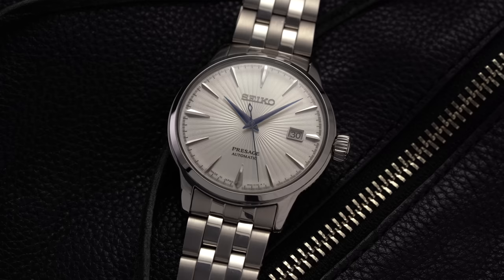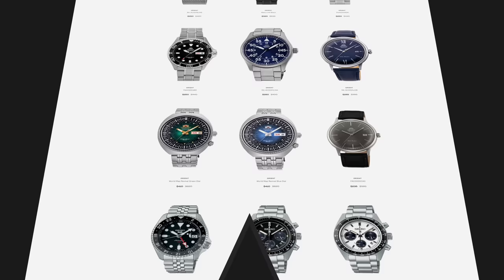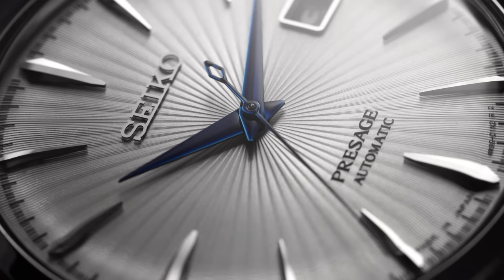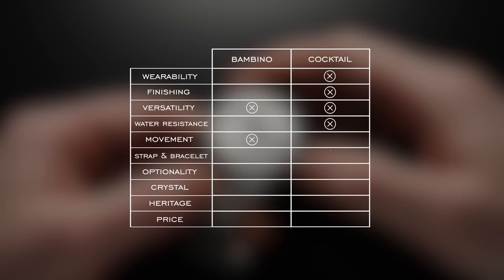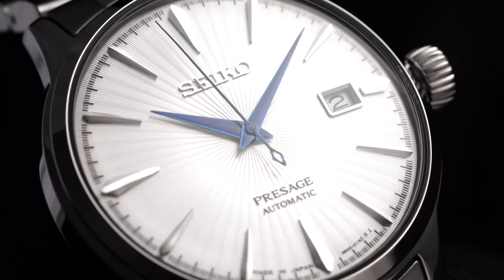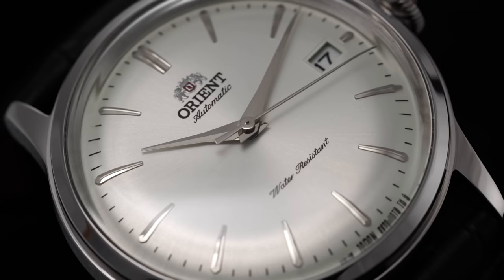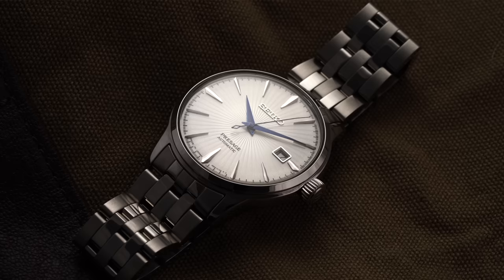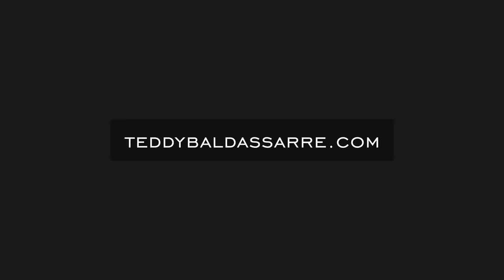Two Of The BEST Affordable Mechanical Dress Watches - Orient Bambino vs. Seiko Cocktail Time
In this video, I compare two legendary families of affordable mechanical dress watches, the Orient Bambino and Seiko Presage Cocktail Time. We utilize our points system in an attempt to decide which watch is best and might represent the right pick for you. What do you guys think? Are you on team Bambino or team Cocktail Time?